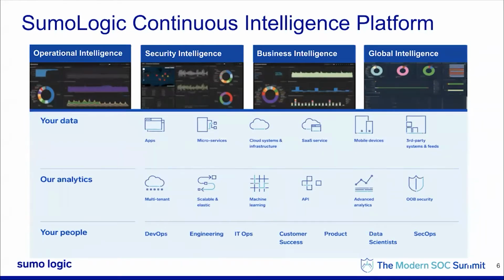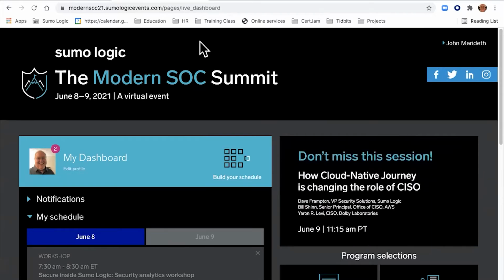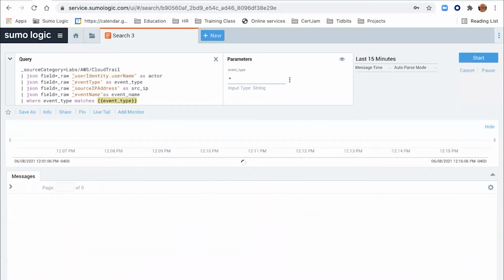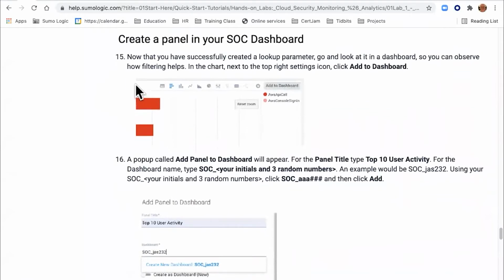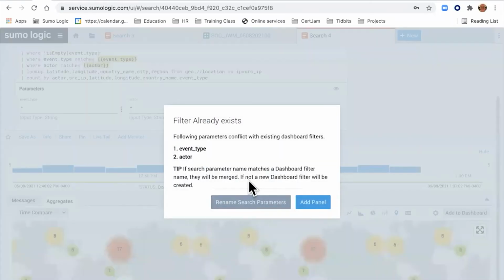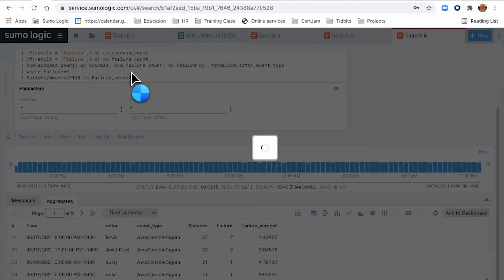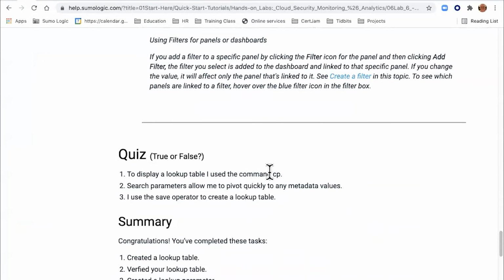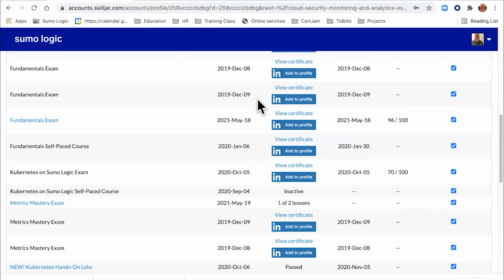Cloud Security Monitoring & Analytics certification